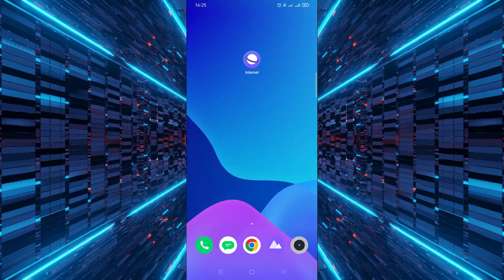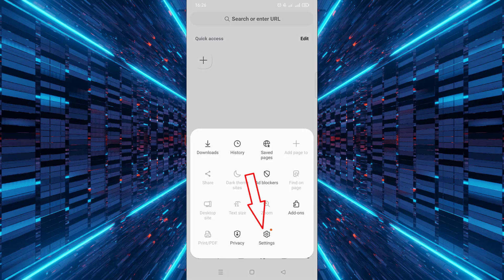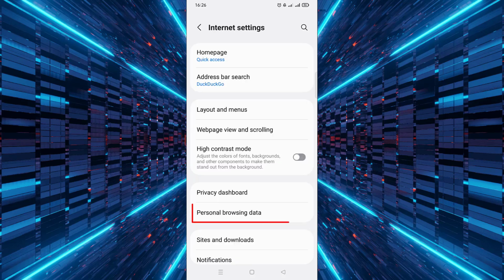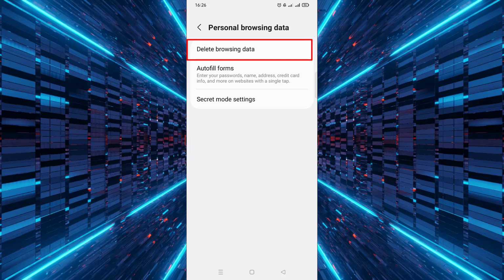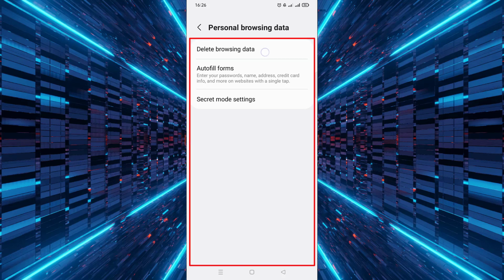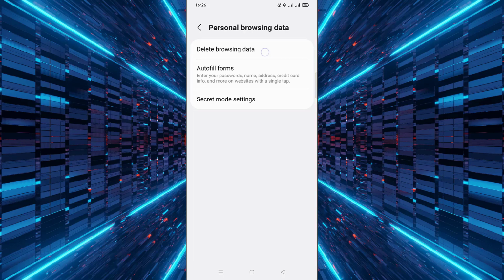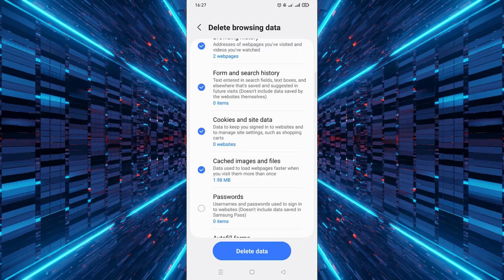How to Delete Browsing Data on Samsung Internet Browser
Want to clear your browsing history, cookies, or cache on Samsung Internet? 🧐 In this video, I'll show you step-by-step how to delete browsing data from Samsung Internet Browser in just a few seconds! 🚀

Keeping your browser clean can speed up performance ⚡ and protect your privacy 🔒. Follow along and make your browsing experience smoother!